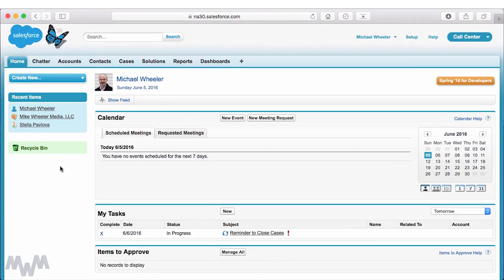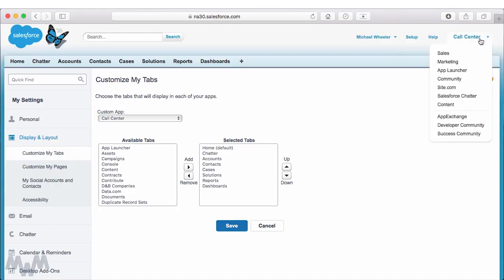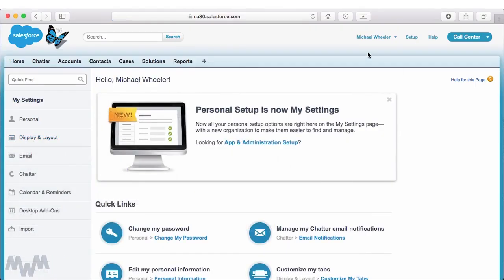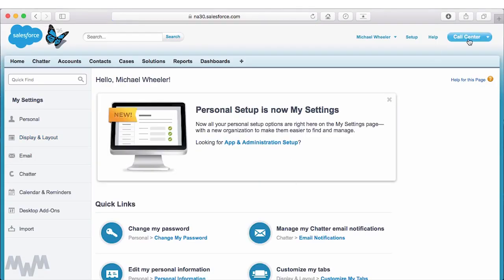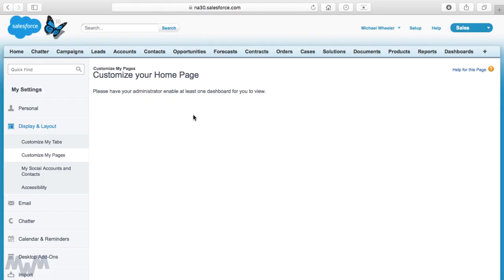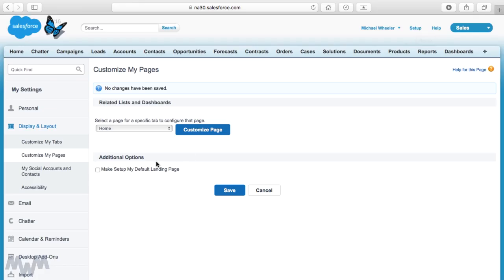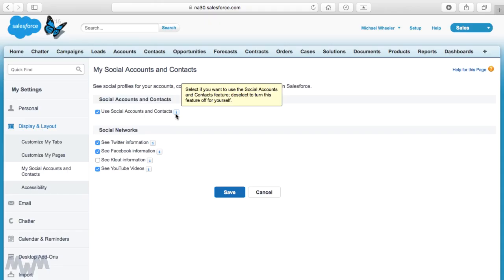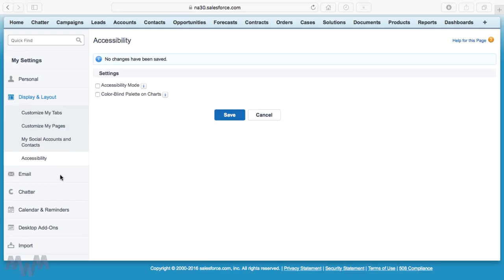6 - Salesforce New User Training